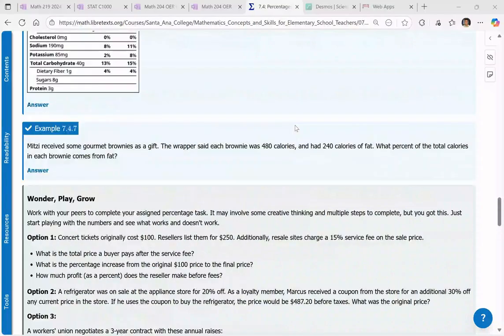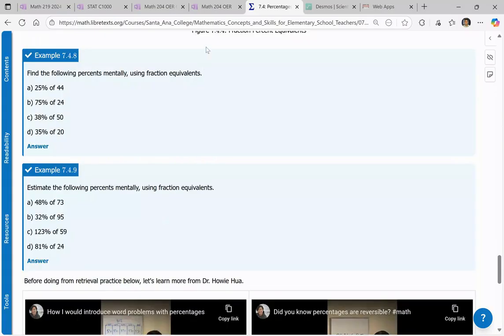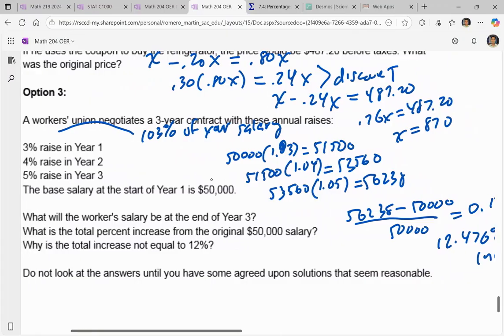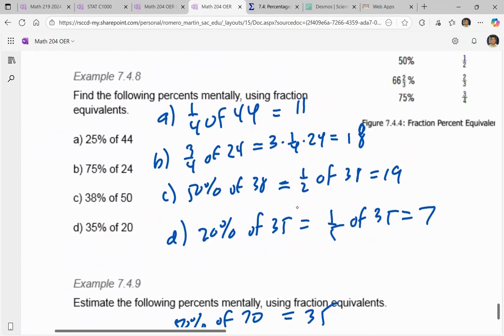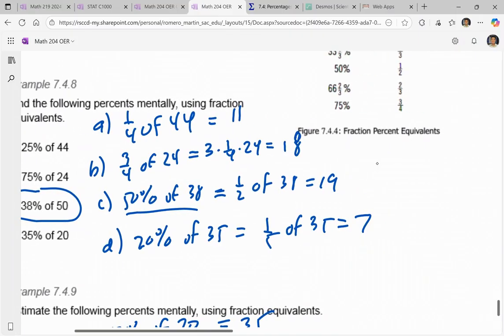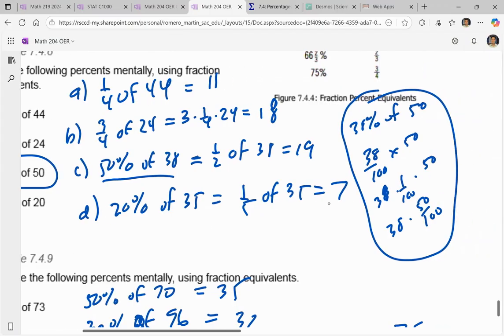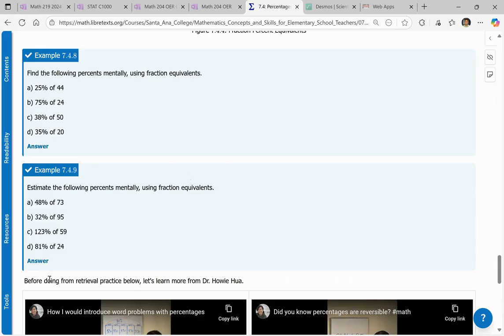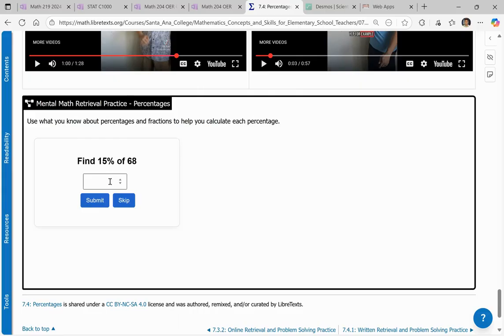MfET Chapter 7.4 Part 4$